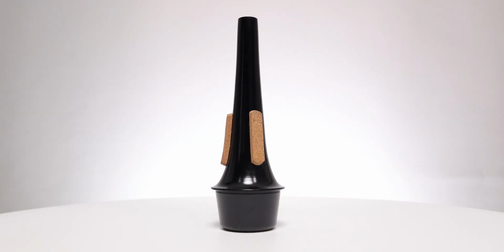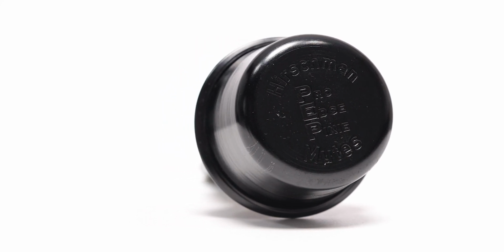A Pixie Mute That Actually Plays! The "PEP" Pro Edge Pixie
In this video I demonstrate and discuss the brand new Pro Edge Pixie "PEP" from Hirschman Mutes.

Note: This video is not sponsored - all opinions are my own. As always with these reviews, the mute companies never see the video in advance, and they have zero editorial control over the final video.

0:00 Intro
0:10 Mute Introduction
0:33 Short Demo
0:56 Mute Info
1:40 Close Up Shots
2:00 More Info and R&D
2:26 Some Pixie Mute History
2:47 Design Goals
3:25 Playing Examples
4:55 Final Thoughts

I've created a free "Mute Handbook" to help you play better 🎺🎺

Camera Gear:
Canon R6/R7:
Canon RF 16mm f2.8
Canon RF 24mm f1.8
Barkley Studio Ribbon Mic
Shure SM7B

Josh is a Chicago based trumpeter, composer, and author. He has been featured on NPR, PBS, and has been heard on jazz radio across the world.

Josh tours across North America with Under the Streetlamp.

Josh is endorsed by Denis Wick and Robinson’s Remedies.